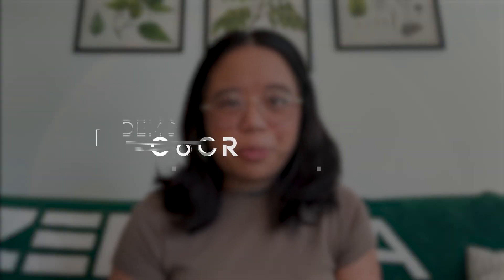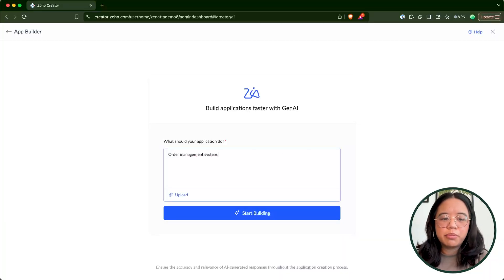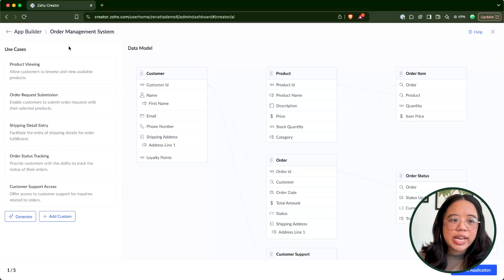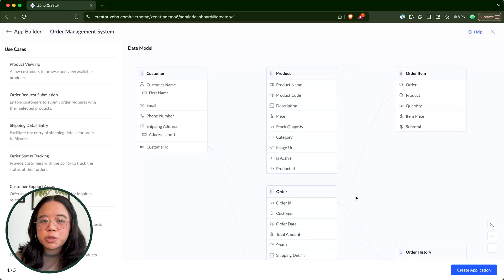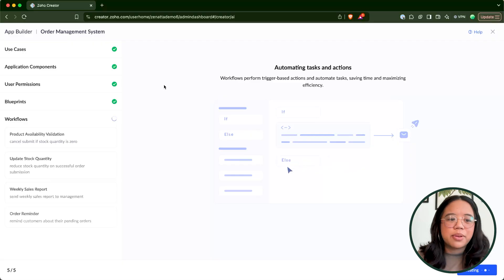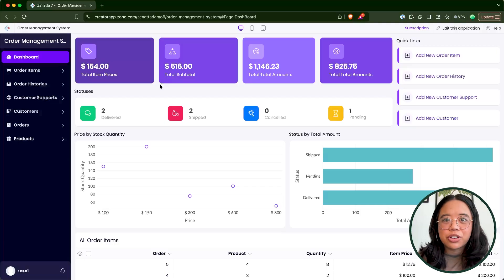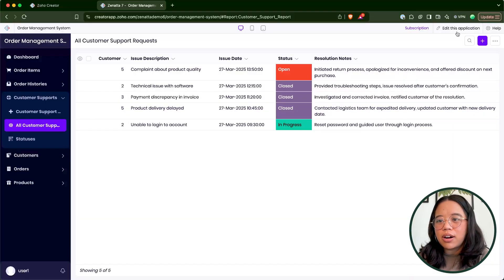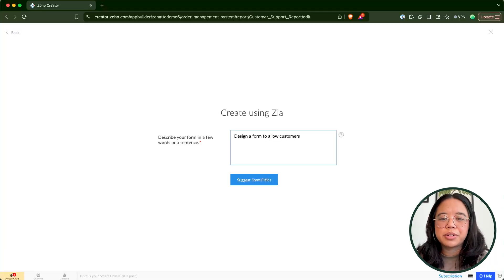How to Use Zoho CoCreator: AI-Powered App Building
Explore Zoho Creator’s newest AI integration—Co-Creator! In this in-depth tutorial, we walk through building apps, forms, and workflows using OpenAI-powered prompts. Learn how to generate a full application from scratch, customize forms, and automate tasks with Deluge scripts—all using natural language. Perfect for Zoho beginners or those looking to streamline their app development with AI.

🎬 *TIMESTAMPS* 🎬
0:00 - Introduction
0:33 Build App Using A Text Prompt
9:56 Build A Form Using A Text Prompt
12:11 Deluge Code Using A Text Prompt